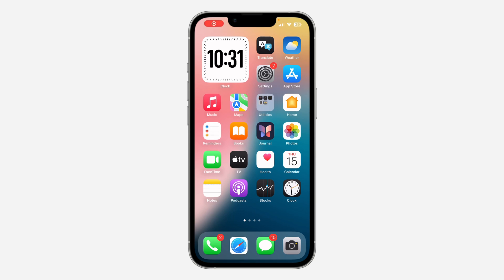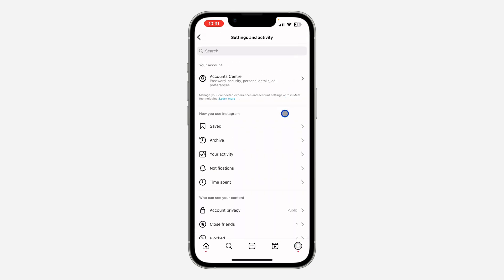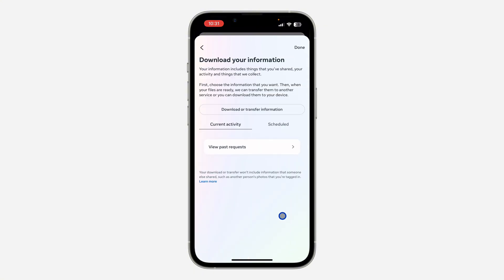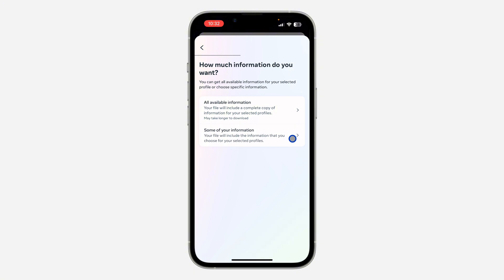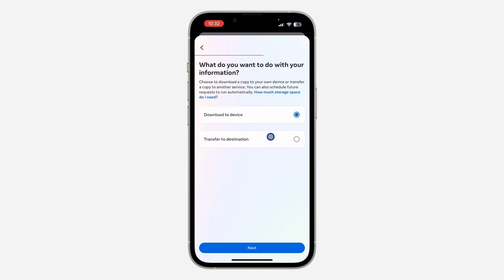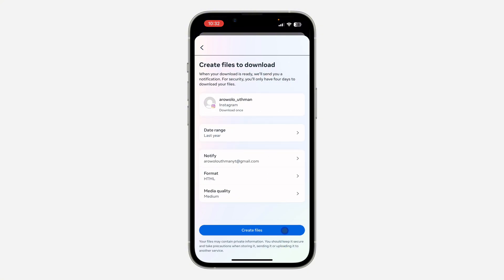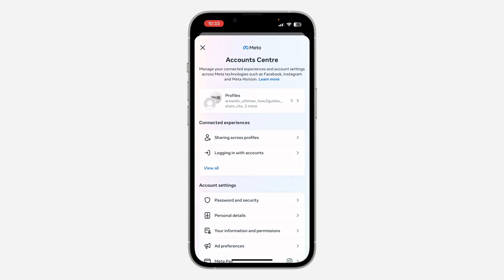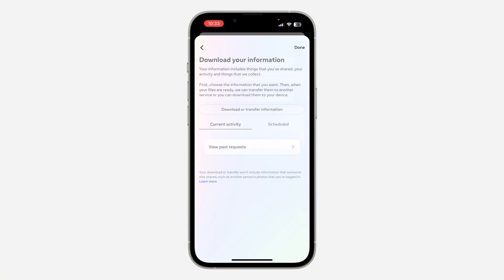How to Download Your Information on Instagram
In this video, we’ll show you how to download your information on Instagram. Whether you're looking to save your photos, videos, messages, or other data, our step-by-step guide will help you download all your Instagram data securely. Keep a backup of your memories and stay in control of your digital content.